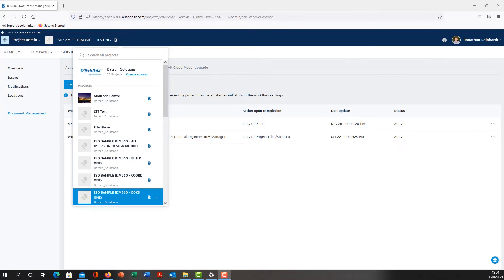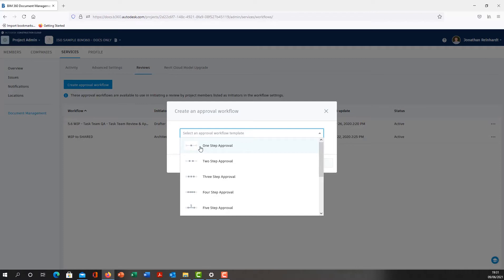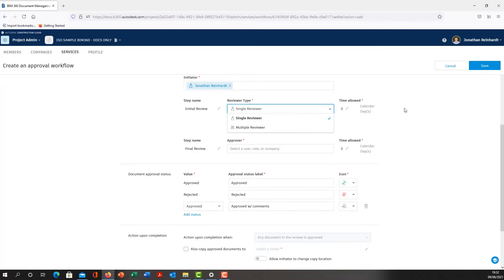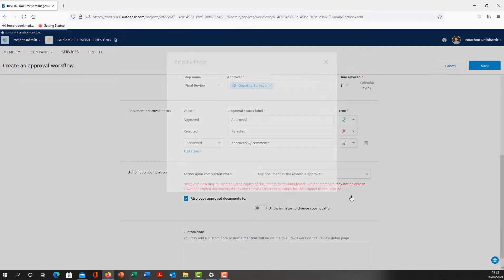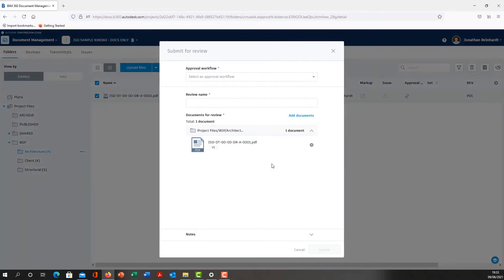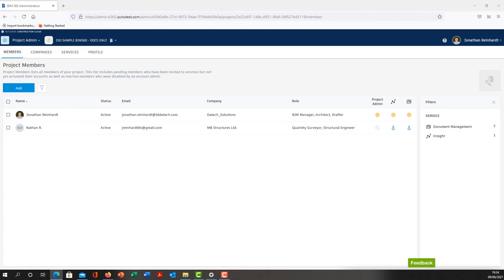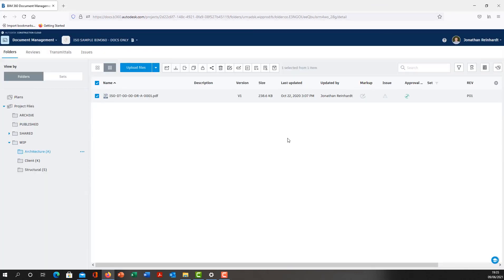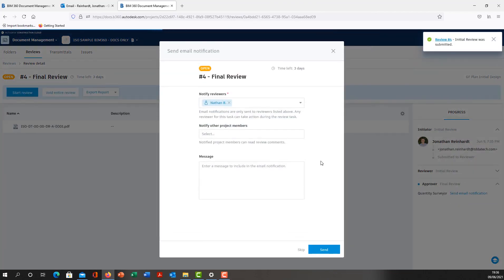Create a File Approval Workflow in Autodesk BIM360